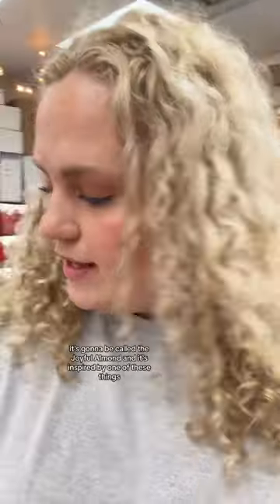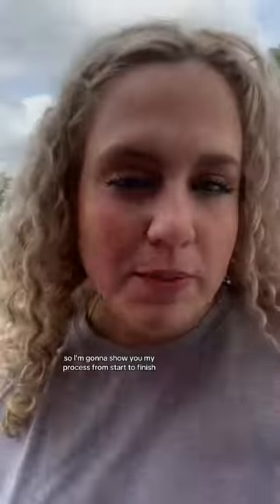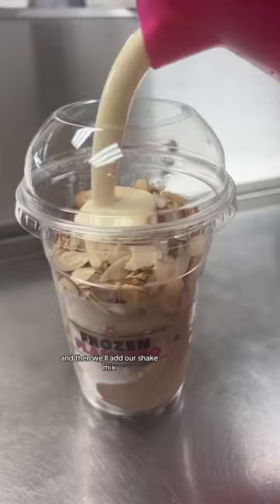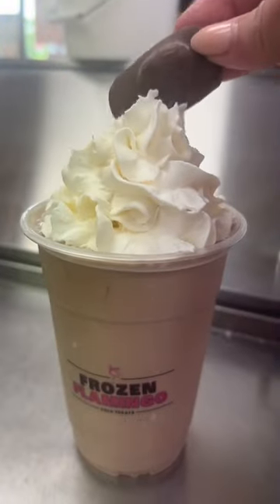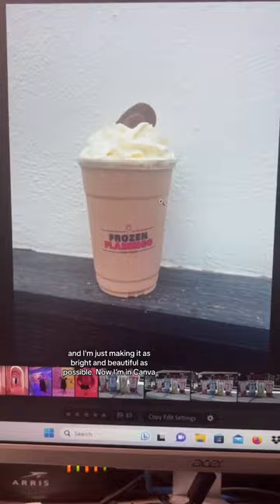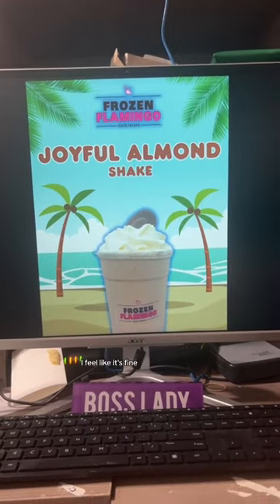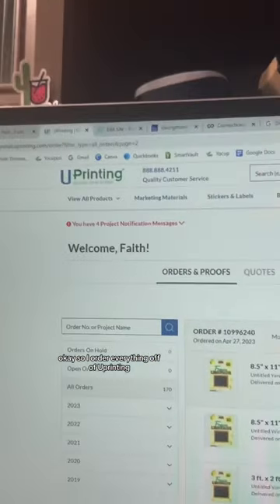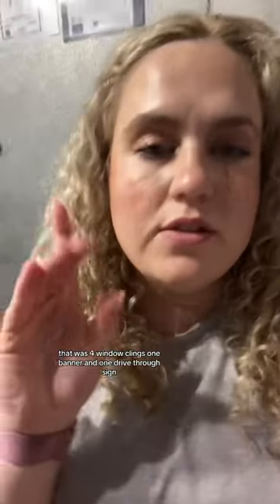Frozen Flamingo• BTS of making a graphic!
Joyful Almond graphic making process for my small business!
Byyee!! Have a good life!